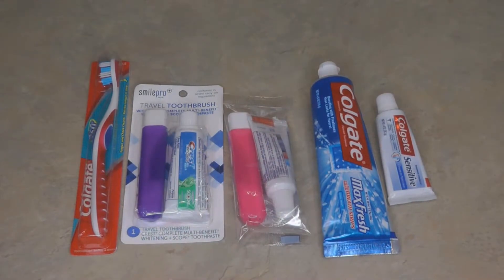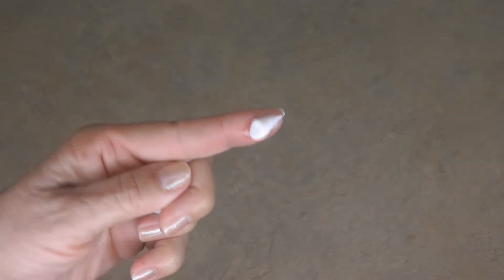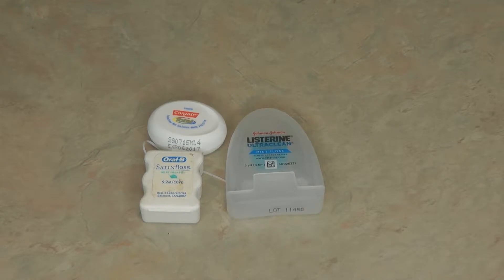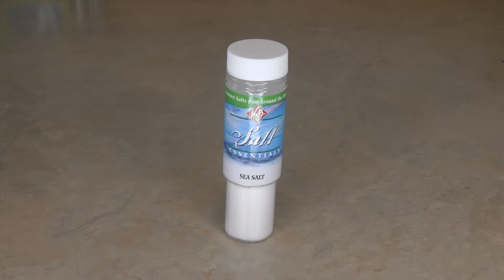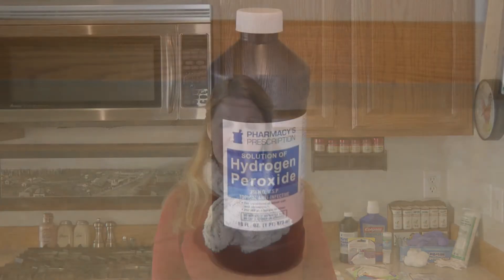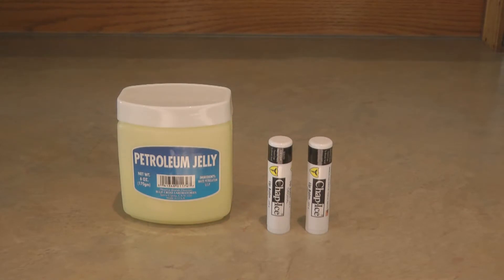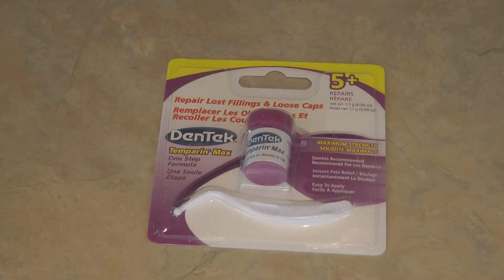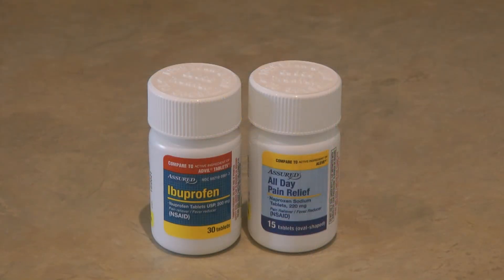Prepping Emergency Dental Supplies Kit- Prepper Stockpile Teeth Care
Prepping Emergency Dental Supplies Kit What dental emergency and hygiene supplies should be in a prepper stockpile?   How to make saline solution for sore throat or mouth?  How to take care of your teeth, avoid tooth problems.

★☆★ RECOMMENDED RESOURCES: ★☆★
Dental Floss Picks
Dental Tool Kit
Dentek Dental Repair Kit